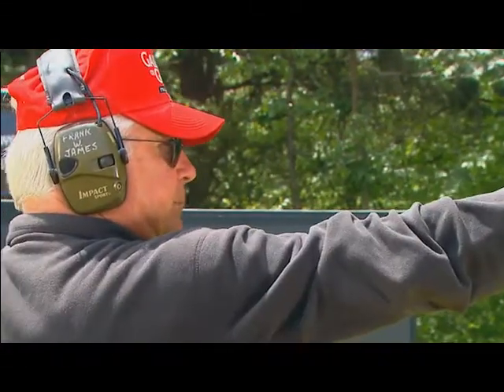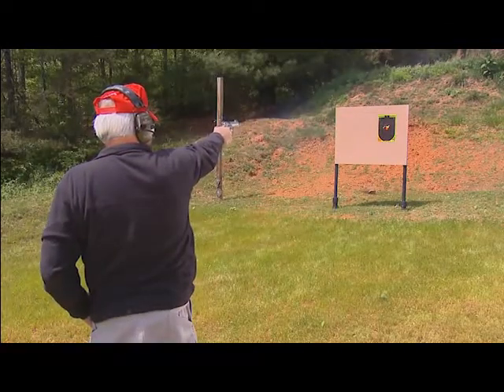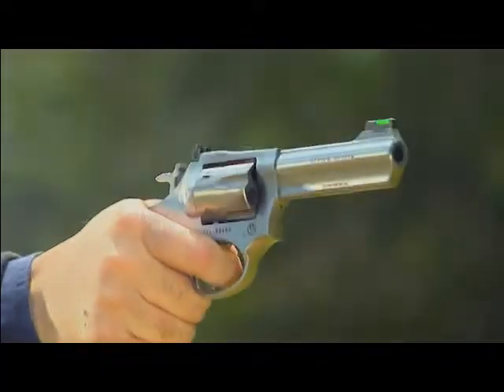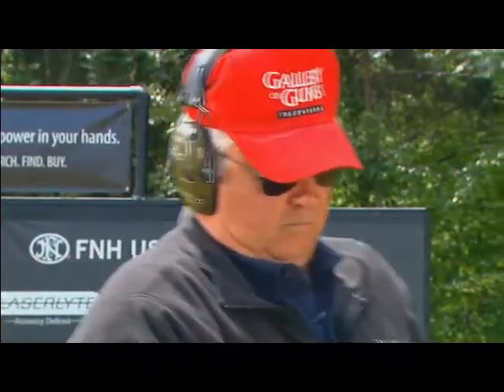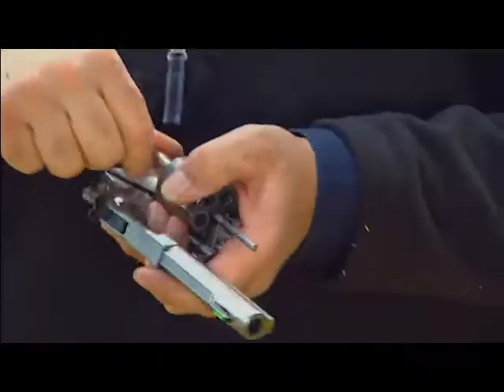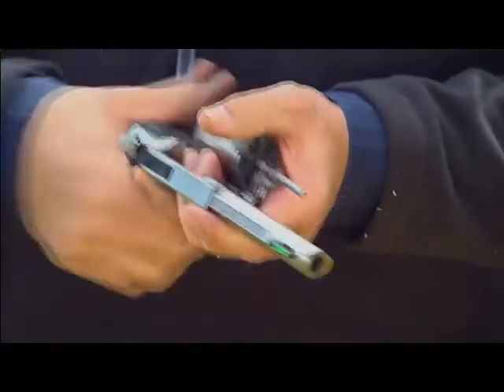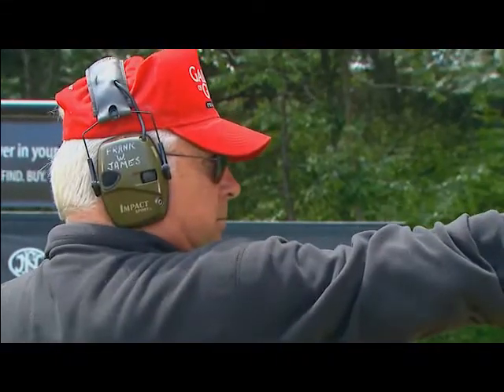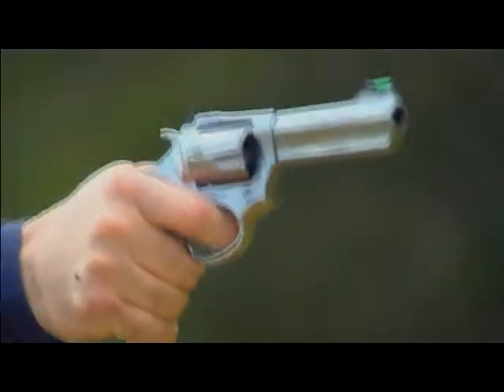GOG TV 2012 Shooting Tip: Double Action Revolvers